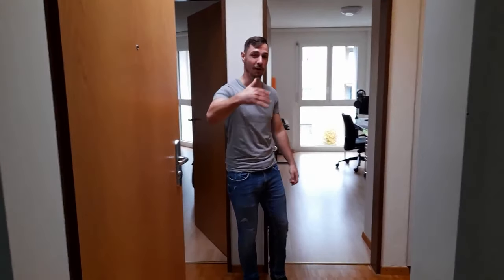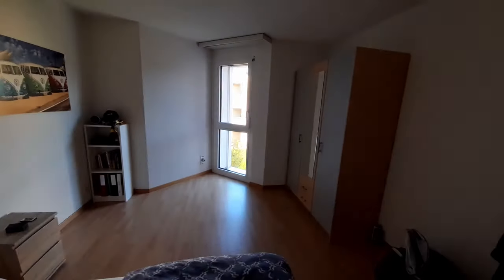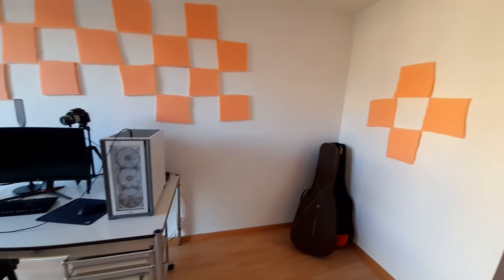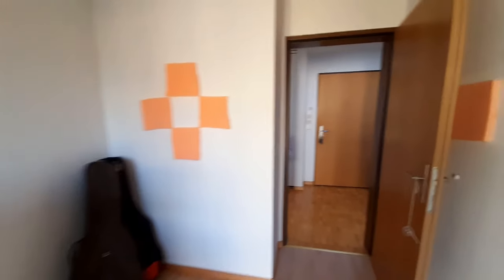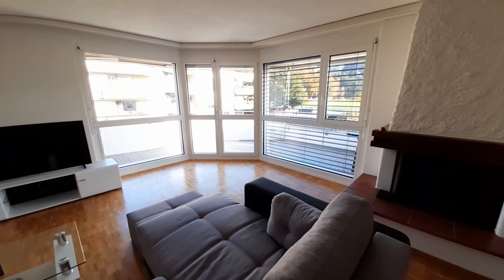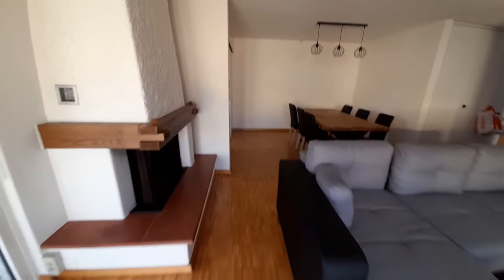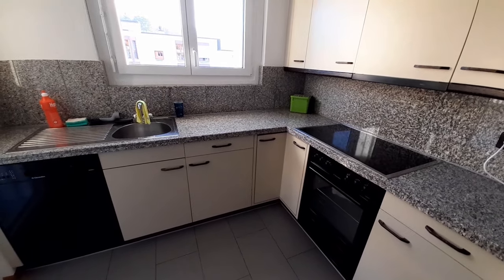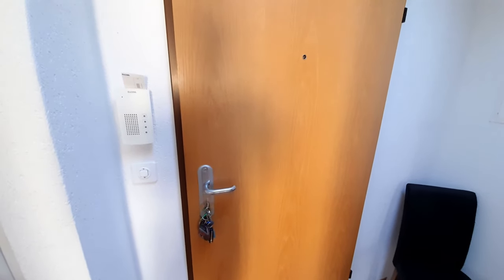My New Apartement | How A 25yo Engineer is Living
Latest sub 🔥 Furkan Çelik
Hey welcome to this Aparement tour. I show you how I'm living and what my gaming room looks like.

Wish you a nice day!
CapunatorTV

My Hardware: